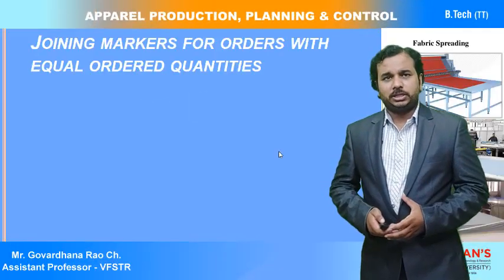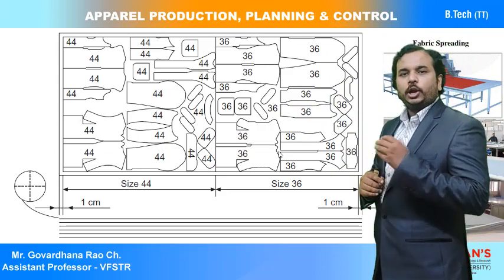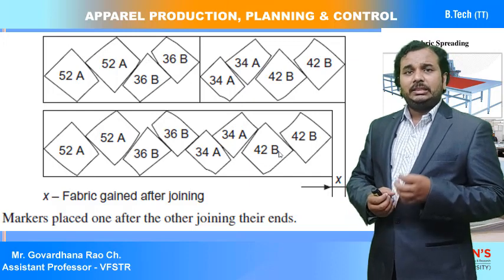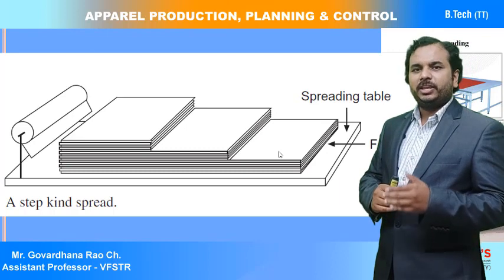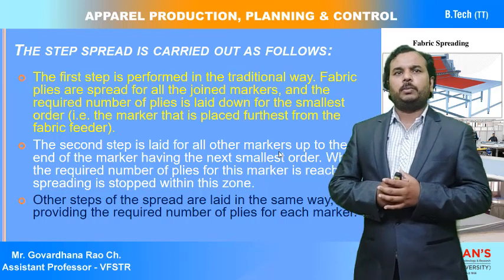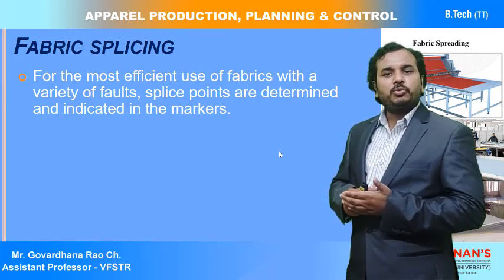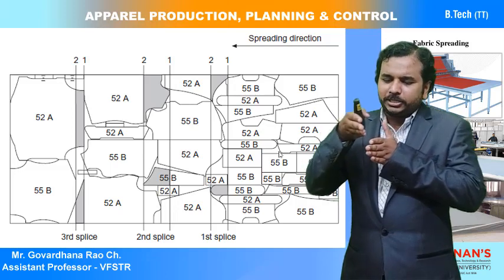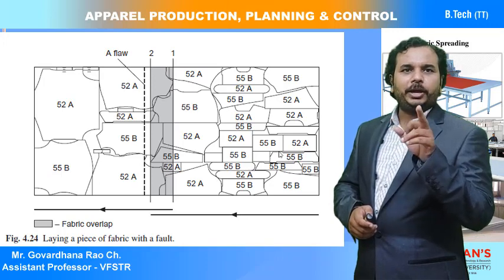Step spread N Splicing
Step spread N Splicing in garment making